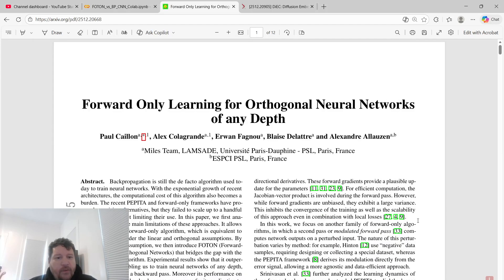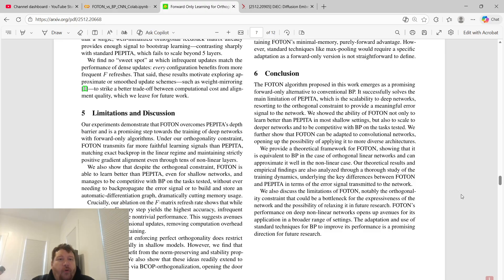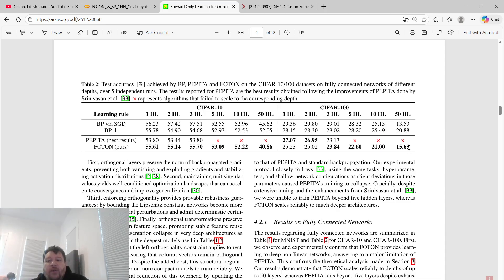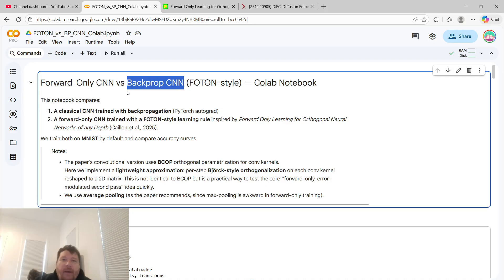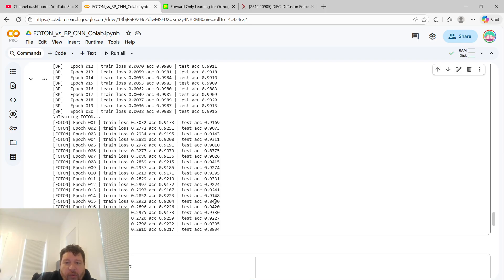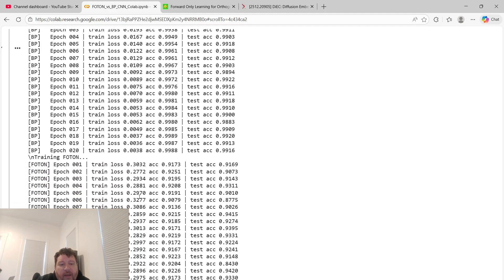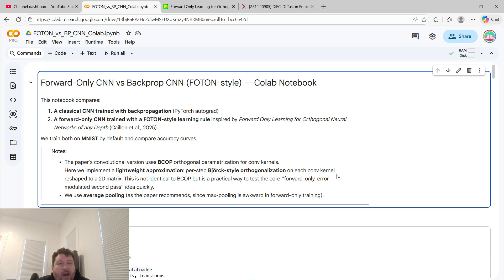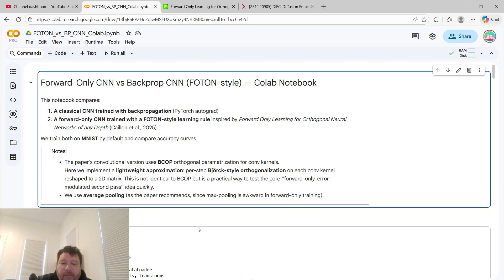Does The New Forward Only Learning Algorithm Live Up To The Hype?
Introduction
 What Is Forward-Only Learning?
 Why Backpropagation Is a Problem
 Algorithm Overview
 Experimental Results
 Limitations & Open Questions
Final Verdict

In this video, we take a deep dive into the newly proposed Forward-Only Learning Algorithm and evaluate whether it truly lives up to the hype as an alternative to backpropagation.

Based on a recent arXiv paper, this talk explains how forward-only learning works, how it differs from traditional backpropagation-based training, and what the experimental results reveal about its strengths and limitations. We carefully analyze the paper’s methodology, learning dynamics, and performance across different settings to determine whether this approach represents a meaningful breakthrough in machine learning or a more limited research direction.

This video is intended for machine learning researchers, deep learning practitioners, and students interested in neural network training algorithms, biologically inspired learning, and alternatives to gradient backpropagation.

Topics covered in this video:
- What is the Forward-Only Learning Algorithm?
- Why backpropagation may have fundamental limitations
- How forward-only learning updates neural networks
- Experimental results and performance comparisons
- Key limitations and open research questions
- Is forward-only learning a viable replacement for backpropagation?

If you are interested in cutting-edge AI research, deep learning theory, and new approaches to training neural networks, this video will give you a clear and critical overview of forward-only learning.